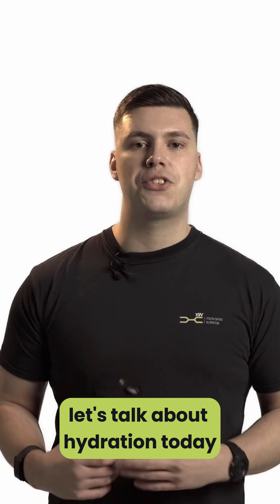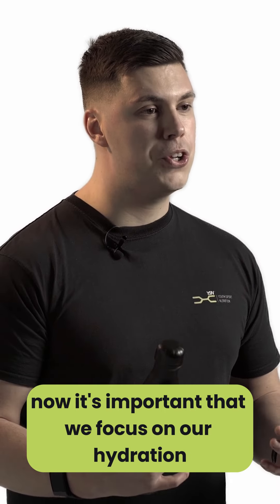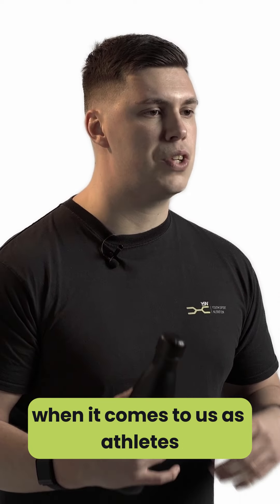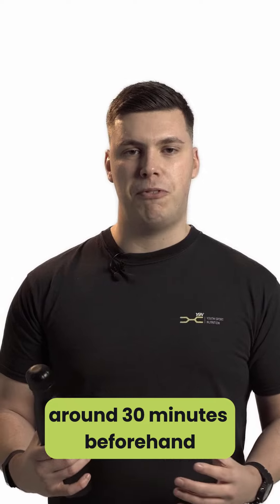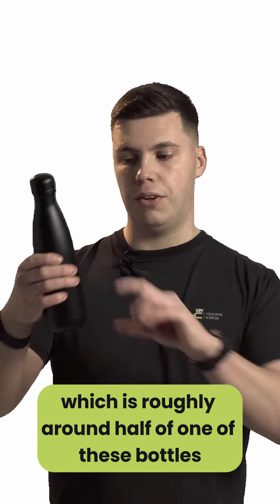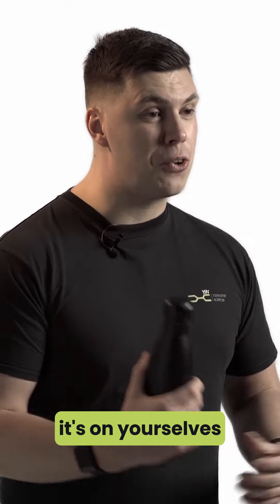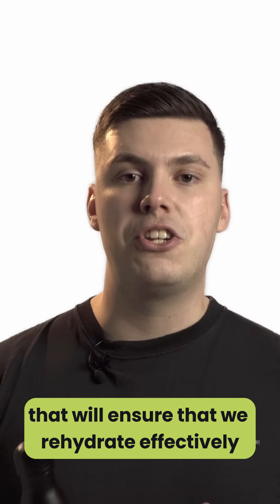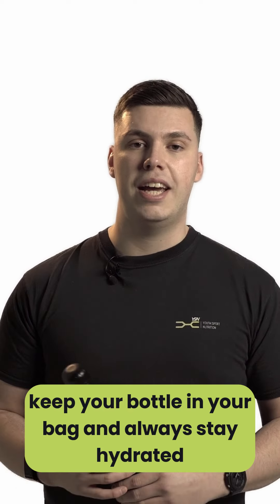How much water should children drink? Nutrition tips for busy parents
Listen to Performance Nutritionist Dan Richardson walk you through how much youth athletes need to drink on a daily basis.